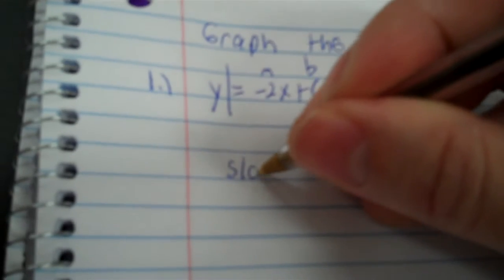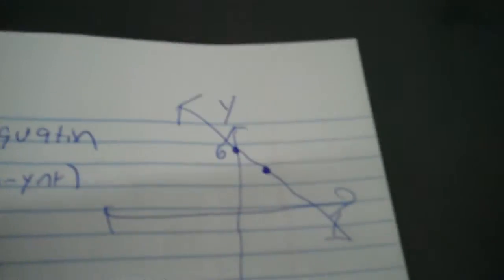EA 1 Week 3